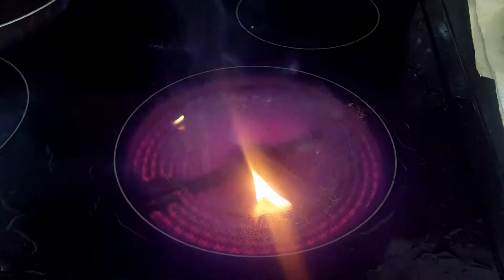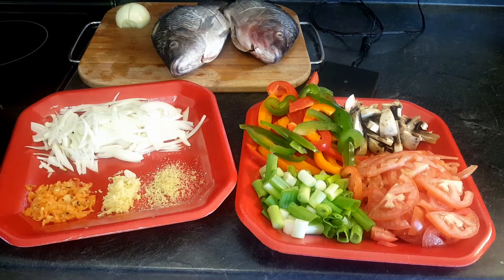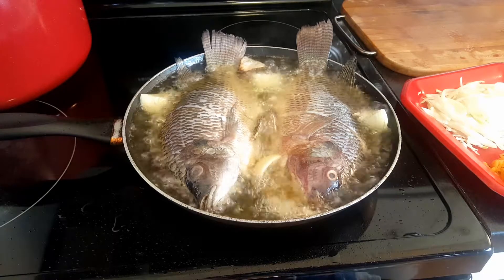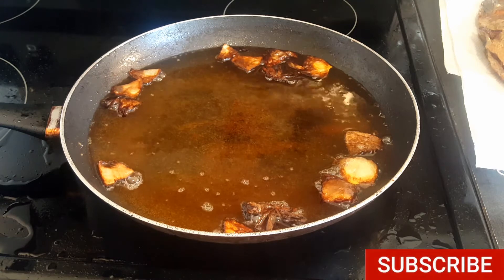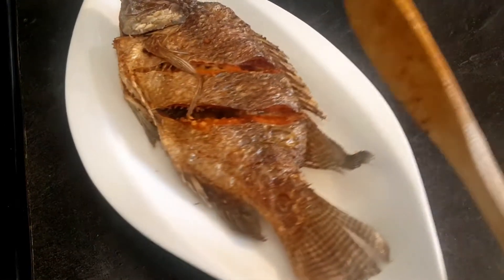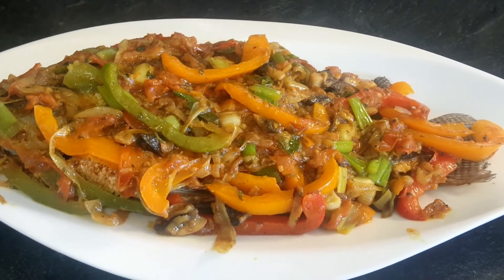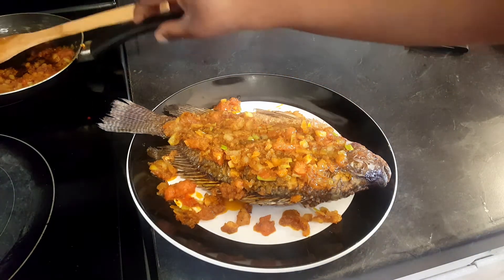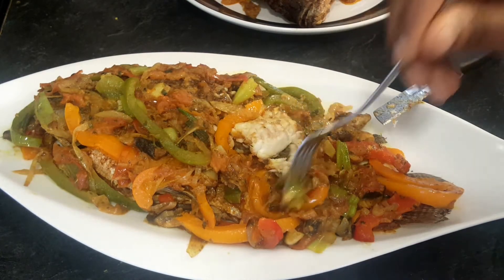How to Make Fried Tilapia Fish